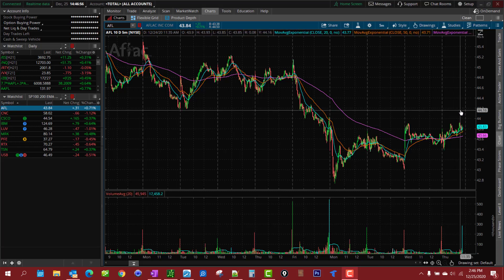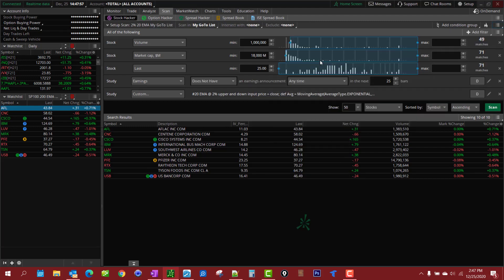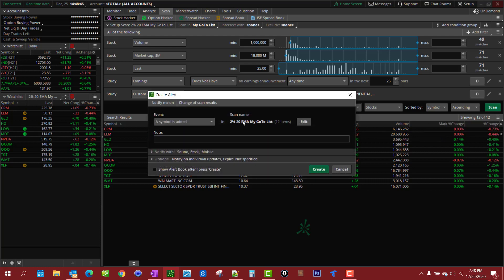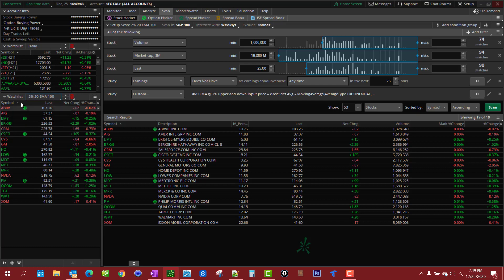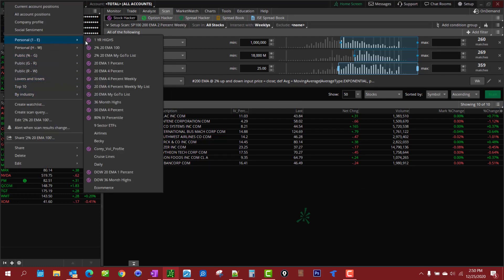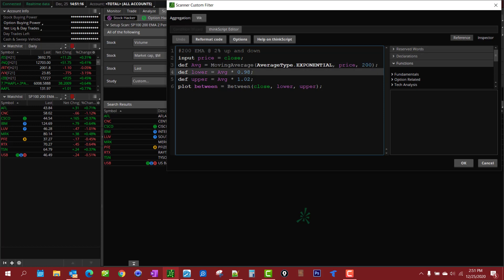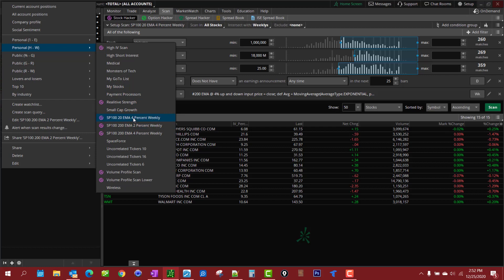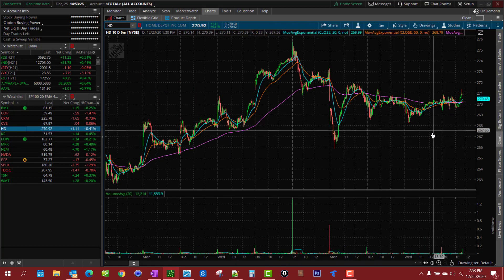Find Stocks for Swing Trading That Have Pulled Back or Retraced to a Moving Average With This Scan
This is a Thinkorswim scan. The scan has no directional bias. Currently set to scan within 2% up or down the 20 ema. Eliminates earnings. Designed for swing trading stocks and/or options. Change the numbers in the custom study thinkscript to tighten or loosen the % from the ema. Change the EMA length too such as; 20 to 50 or 200 or whatever you want. You can change the type of moving average from exponential to simple by changing the EXPONENTIAL to SIMPLE in the thinkscript. I set a few other things that you can adjust as well. For example, it scans stocks with weekly options as is.